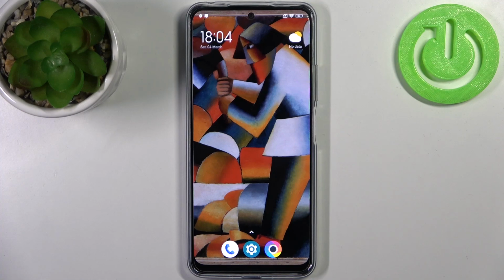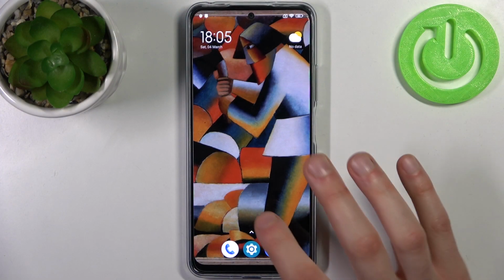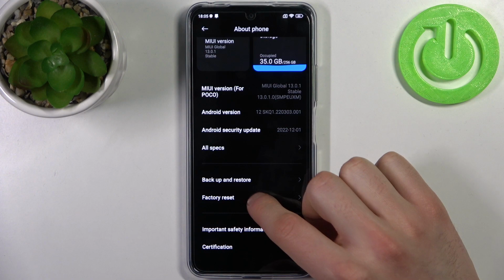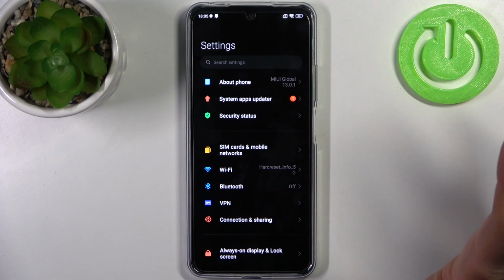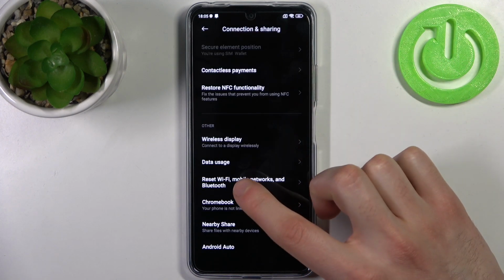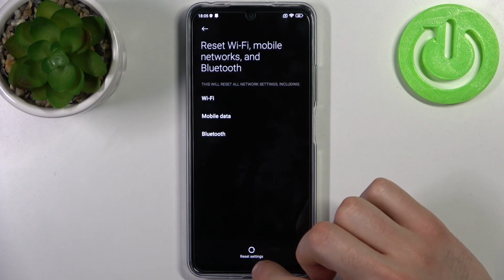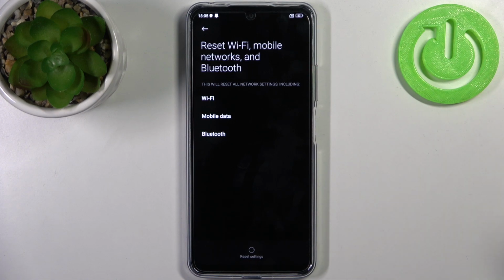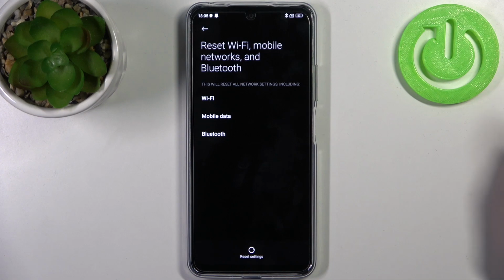How To Reset Network Settings On Poco X5 5g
Check more info about Poco X5 5g :
If you want to restore all default settings to network on Poco X5 5g, this video could be crucial. Just follow our comprehensive video tutorial and discover how to finish this task. We sincerely hope that this guide has been useful to you. If it has, please take a moment to visit our YouTube channel, HardReset.Info. Consider giving us a like, leaving a comment, or subscribing to our channel, as it immensely assists us in creating helpful content for you!

How to reset network on Poco X5 5g ?
How to remove all network connections on Poco X5 5g ?
How to restore network settings in Poco X5 5g ?
How to bring back network settings in Poco X5 5g ?